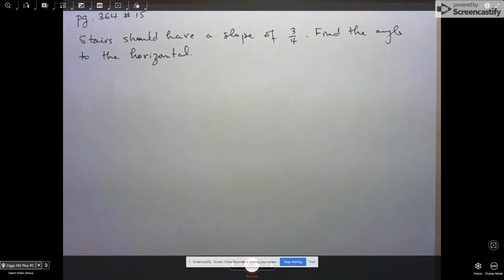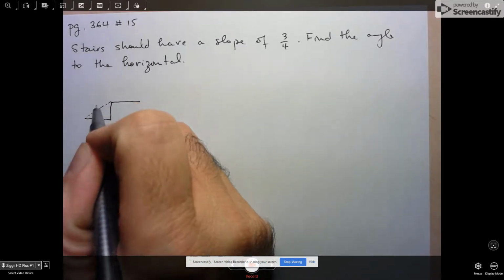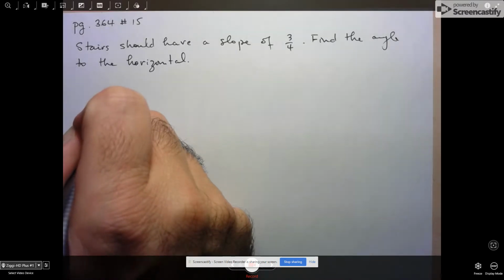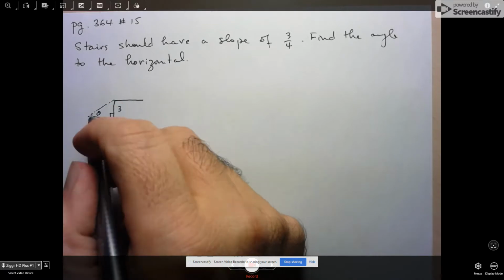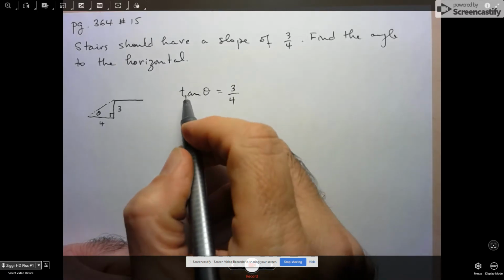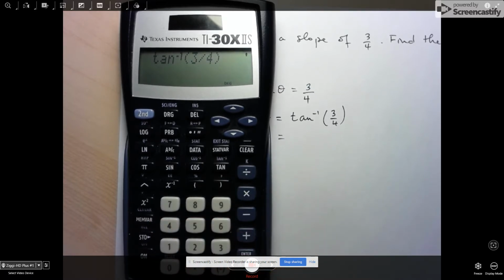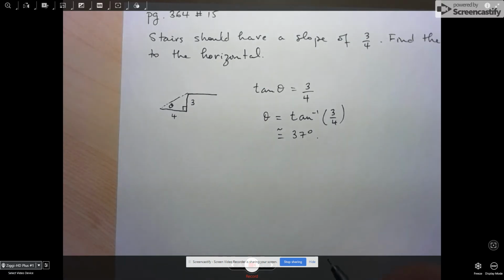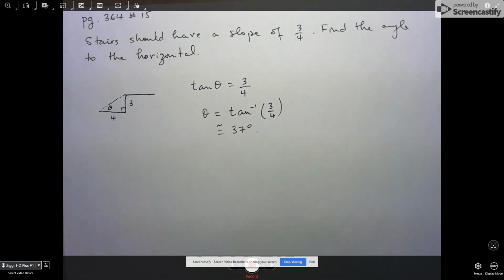MPM2D pg 364 # 15